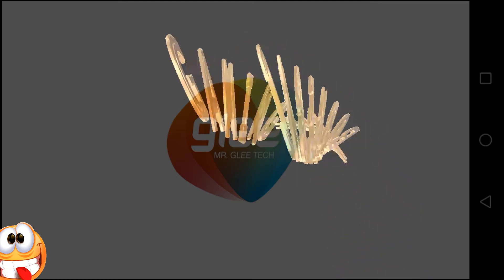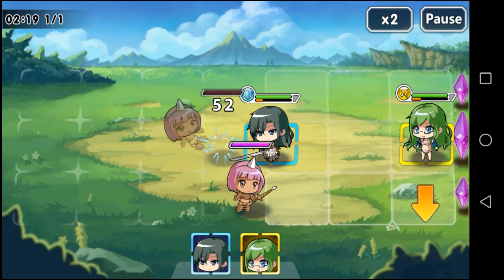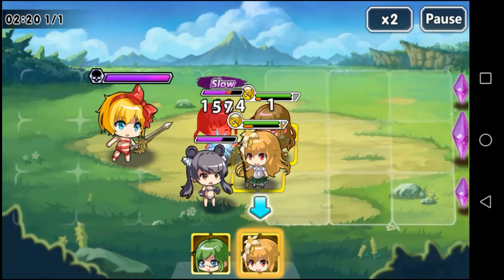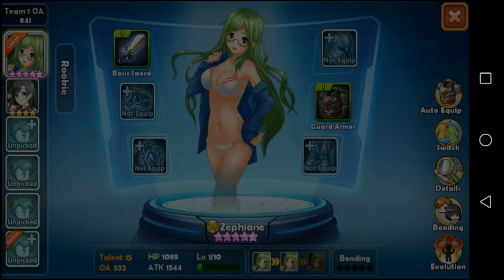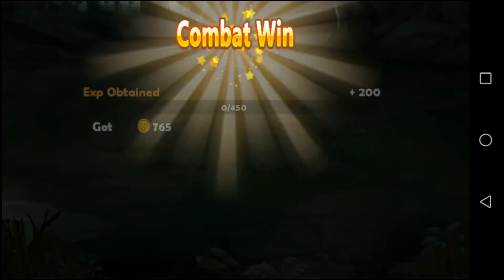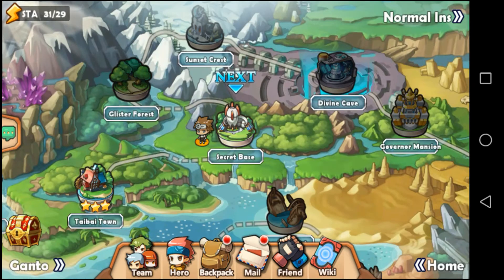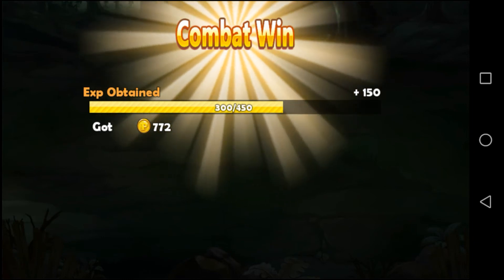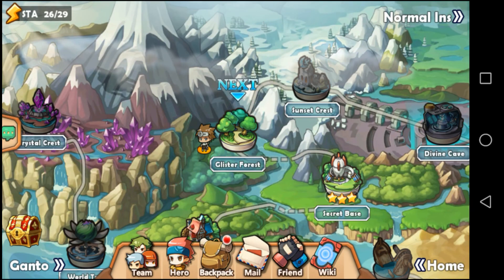First Gameplay & Tutorial of Pocket Fantasy on Android and IOS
After first short gameplay I think this is kind' of a cewl game and will for sure put some hours into it. Looks like it is many features and a massive world 2 explore... So look out for next vid'.. :P

Version in vid' is: 1.1.1, released 7/11-17.

Pocket Fantasy – Super RPG Adventure game is a NEW fascinating Anime strategy role-playing game in 2017!! You can cultivate hundreds of cute anime girls to be super heroes, battle arena with real players world-wide and achieve your Ultimate Victory!

Featuring hundreds of cute Anime Girls, this game’s enchanting graphics, cute characters, and its innovative “Summons” and “Instance Exploring” systems deliver an unforgettable gaming experience! In Pocket Fantasy - NEW RPG Adventure Game, thrilling PvE mode, PvP war games and delicate ACG style battles will also amaze you like no other!

Start your Adventure NOW in Pocket Fantasy and be the guardian of the World!

# Features #

❤ Collect 300+ Anime Girls to battle!
More than 300 cute ACG Girls are available to be collected, evolved and advanced;
Each Anime Girl has their own unique set of skills, which can be selected to suit your own preferences in Pocket Fantasy evolutionary game.

❤ Multiple Gameplay!
Numerous In-Game Events with ultimate hourly and daily FREE rewards;
Supports Auto Battle and Manual Battle modes;
A super evolution of RPG adventure game with multiple combat modes like PvP Arena Conquest, Guild Conquest, Main Quest, Elite Pocket Quest, Gold Challenge, Equip. Challenge and more.

❤ Compete with Worldwide Players!
Join Pocket Fantasy powerful guilds. Partake in countless multiplier games;
Sacrifice needless assets and idle heroes in black market and trade with other players;
Chat and exchange gifts with millions of RPG fans around the world!

Install Free Pocket Fantasy NOW and enjoy the endless frontier of gameplay FUN!